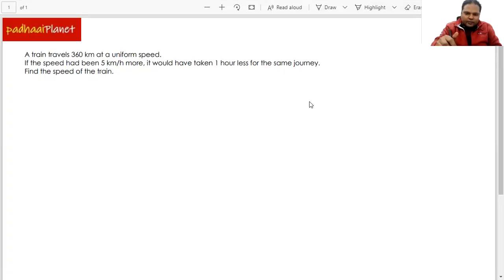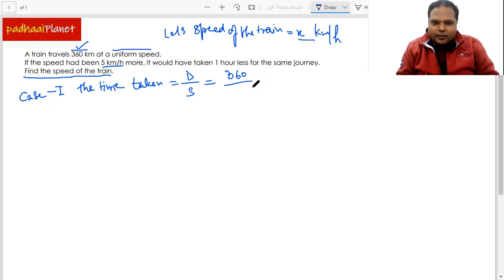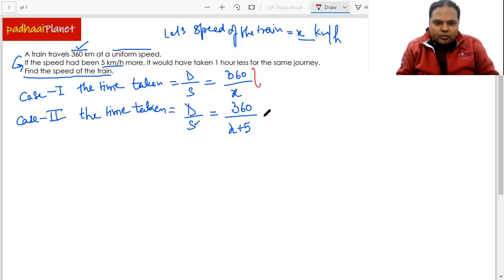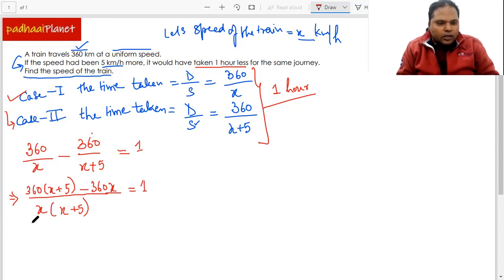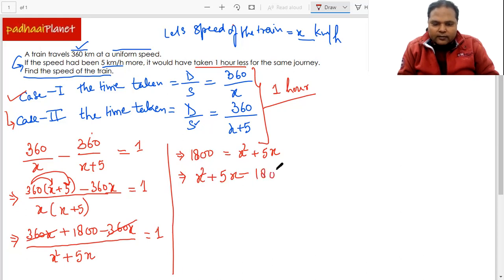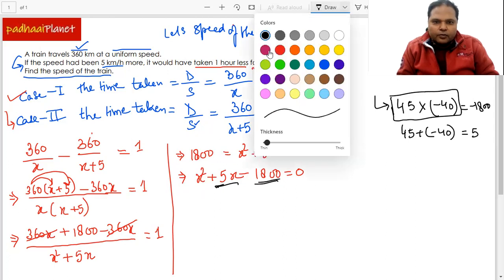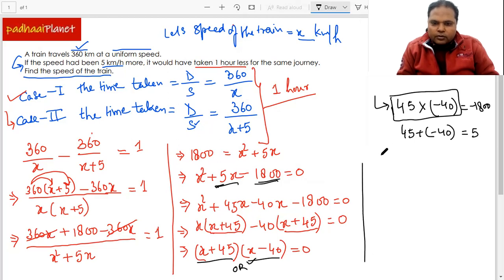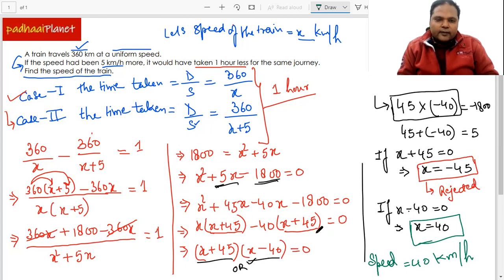A train travels 360 km at a uniform speed. If the speed had been 5 km/h more, it would have taken 1.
A train travels 360 km at a uniform speed. If the speed had been 5 km/h more, it would have taken 1 hour less for the same journey. Find the speed of the train.